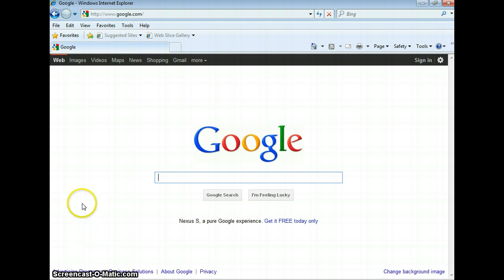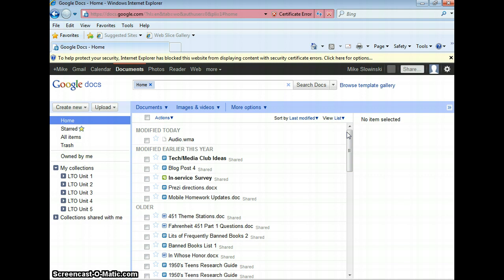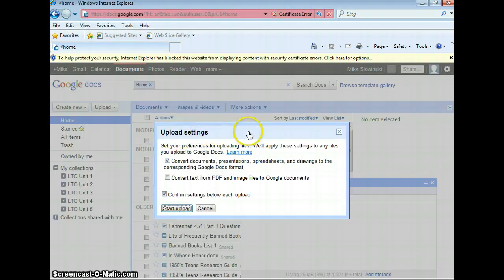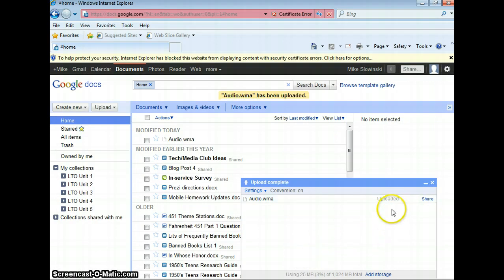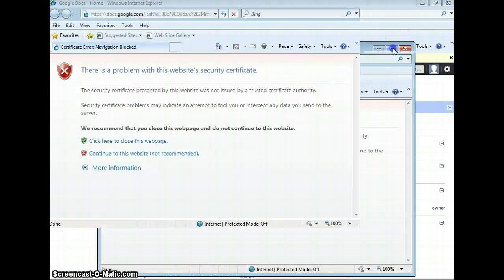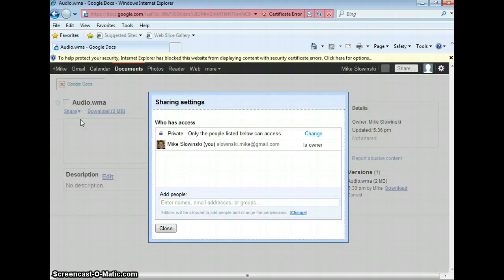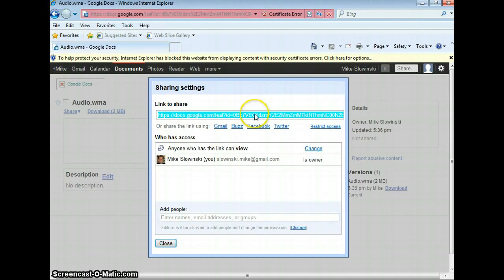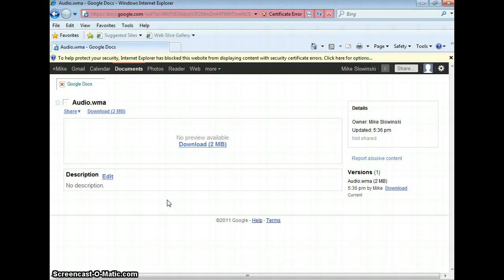GoogleDocs How to Upload a Document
This tutorial will show you how to upload a document onto your Google Docs account.